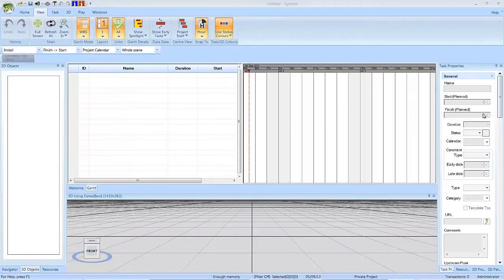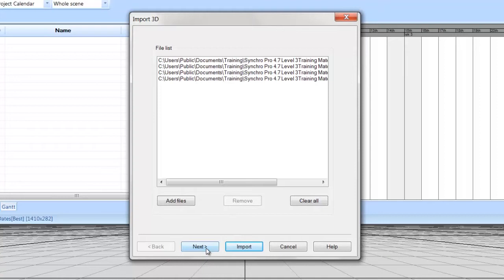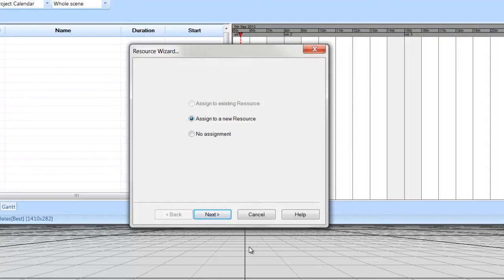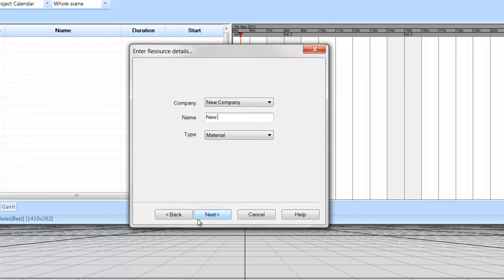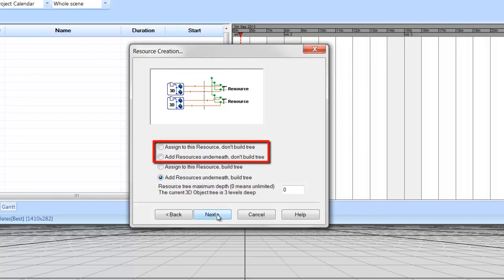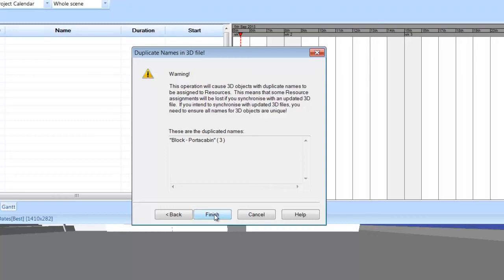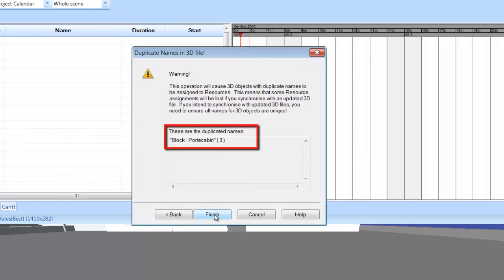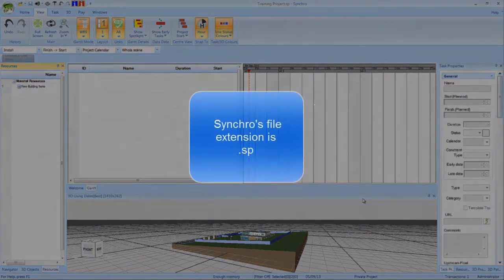4.8b - Synchro Training: Import 3D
In this video you will learn how to import 3D models and create resources for the model objects.